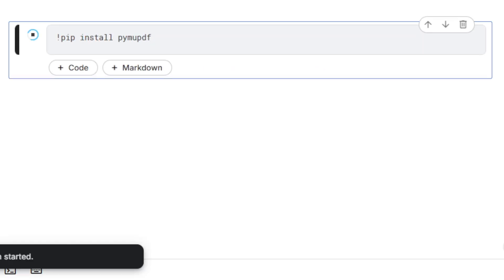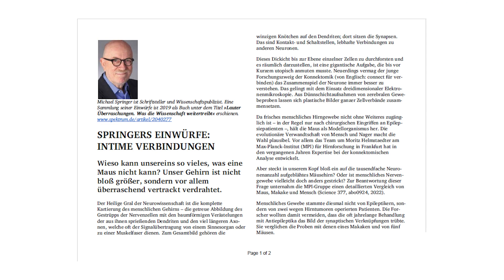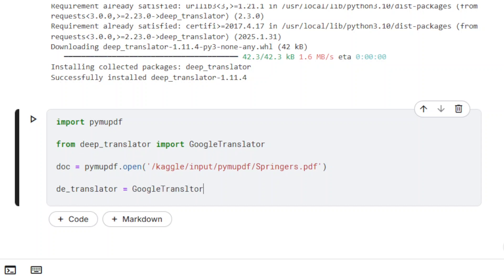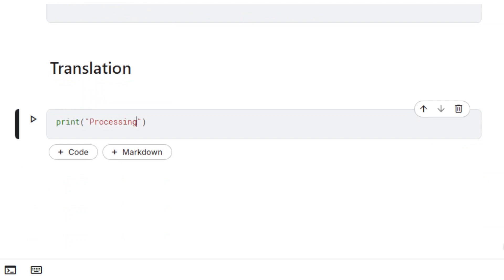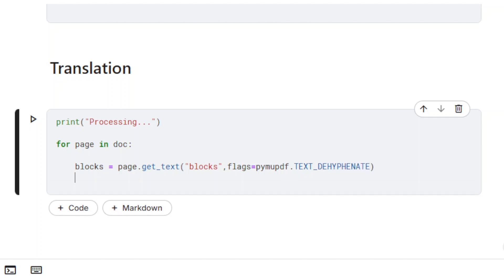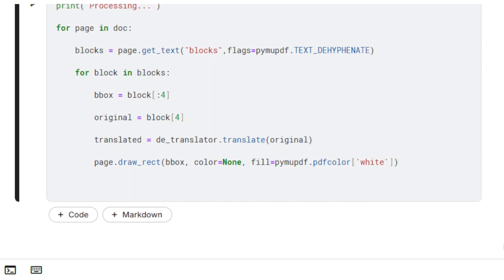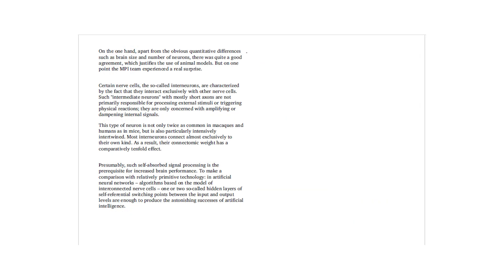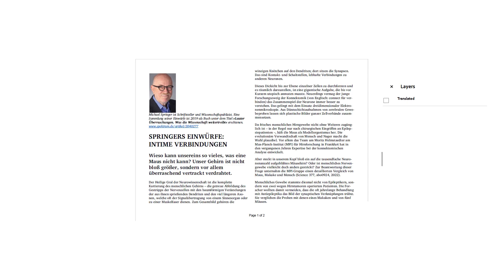How to Translate a PDF with Python and PyMuPDF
Learn how to translate a PDF document using Python, PyMuPDF, and Deep Translator! This tutorial walks you through extracting text, translating it, and replacing it in the PDF while preserving the layout. You’ll also learn how to use PDF layers (OCG) to toggle between the original and translated text.

📌 Chapters:
0:00 Introduction
0:08 Installing PyMuPDF and Deep Translator
0:29 Loading the PDF Document
0:49 Creating a Google Translator Object
1:16 Extracting Text Blocks with Coordinates
1:52 Translating Text Using Deep Translator
2:02 Replacing Text in the PDF with HTML Formatting
3:09 Using PDF Layers (OCG) to Toggle Translations
3:32 Viewing the Translated PDF